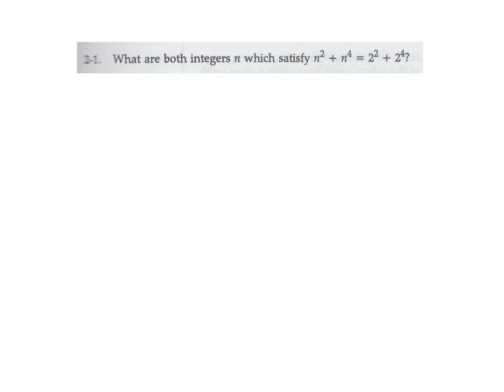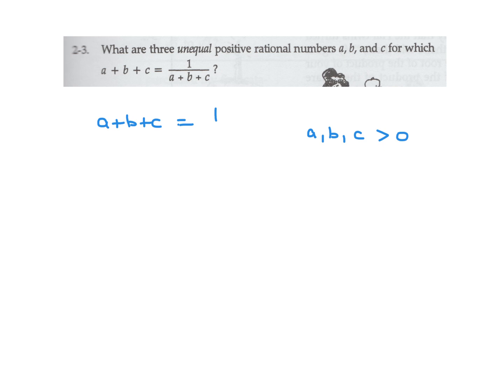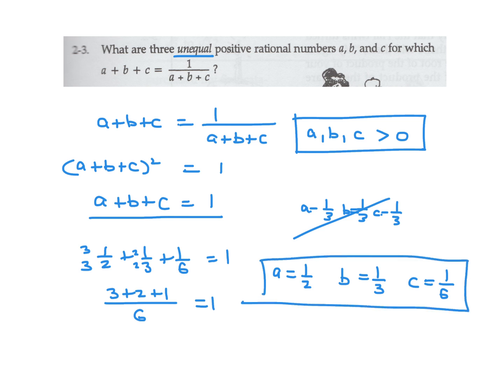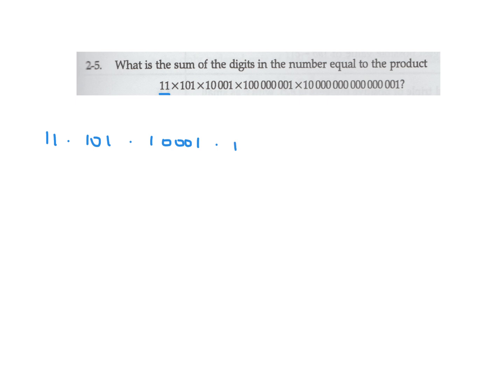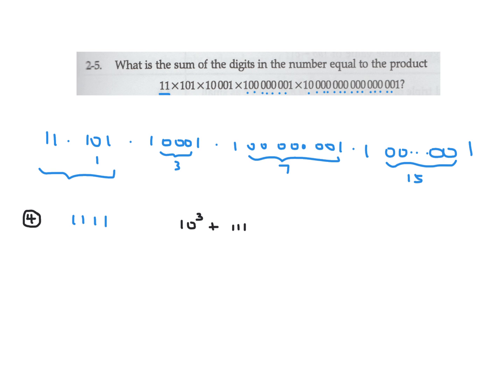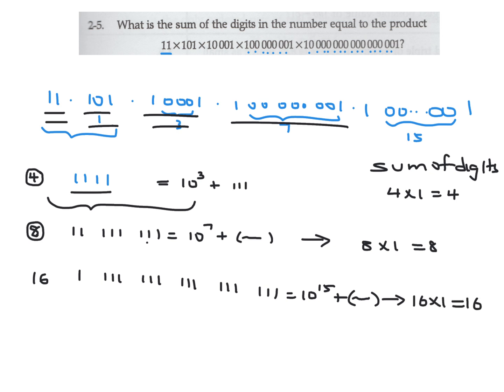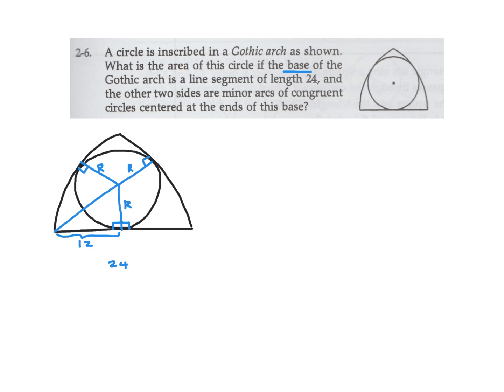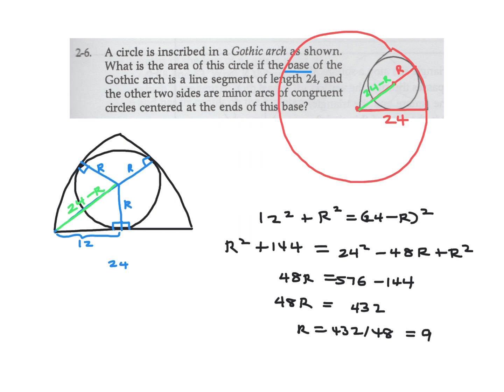2002 Math League | High School Contest 2 | Full Step-by-Step Solutions | CanadaMath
Welcome to CanadaMath’s complete walkthrough of the 2002 Math League – High School Contest 2!
In this video, we solve every problem with clear, step-by-step explanations to help you understand the reasoning and strategies behind each solution.

You’ll explore algebra, geometry, number theory, and logical reasoning problems — all crucial for Math League, AMC, and AIME preparation.

Step-by-step solutions to all Contest 2 (2002) problems
Key strategies and shortcuts used by top scorers
Practical tips to improve speed and accuracy in contests

High-school students preparing for Math League & AMC
Math team members, teachers, and coaches
Tutors using past contests for structured training
Anyone who enjoys challenging math problems

Contest walkthroughs
Problem-solving strategies
Proof and reasoning techniques
Exam and competition tips

Follow CanadaMath